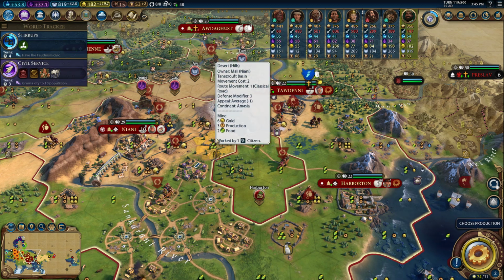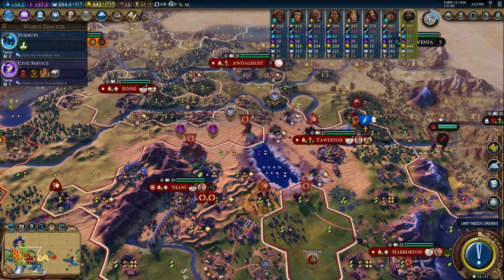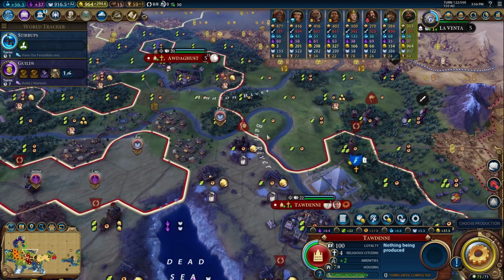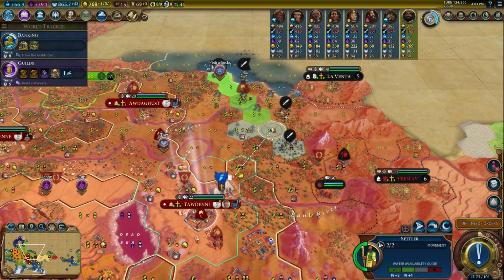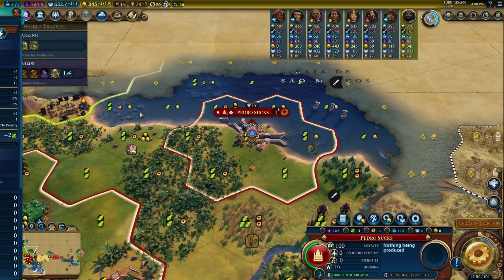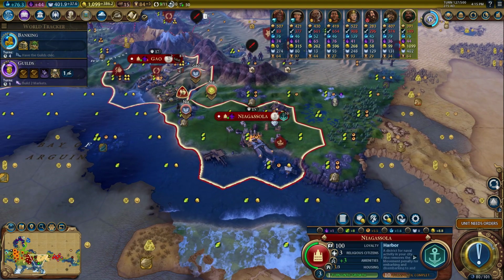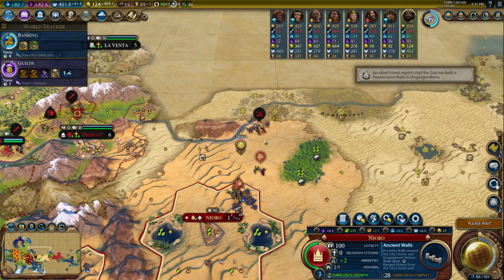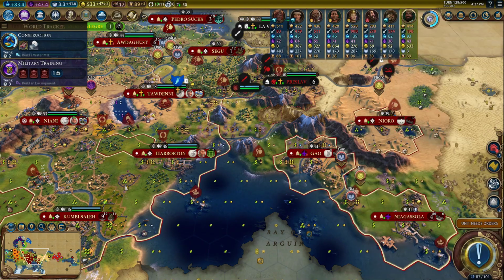Omega Alden Plays Civilization 6 Gathering Storm - Mali II - Part 5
Expanding is the name of the game right now. A penny saved is a penny spent on a settler.